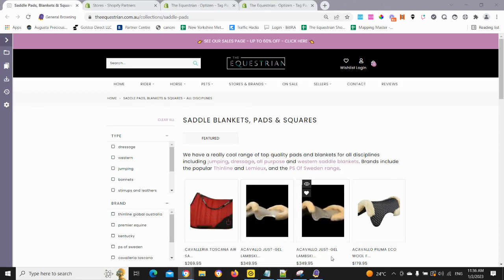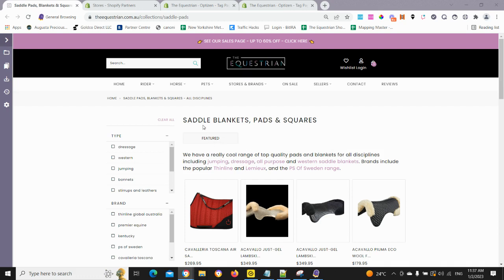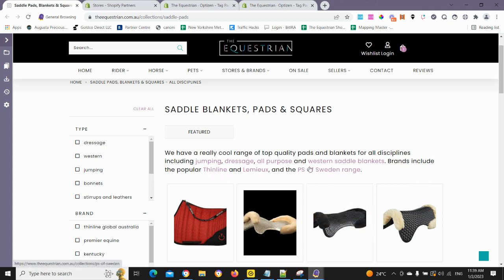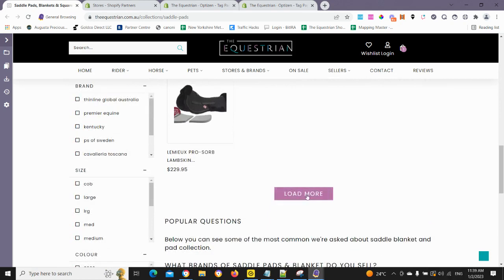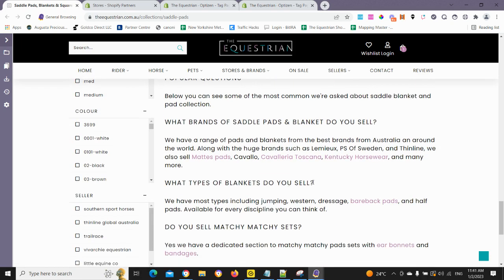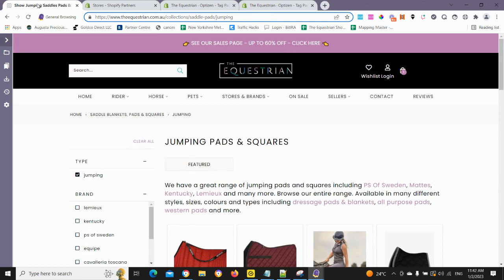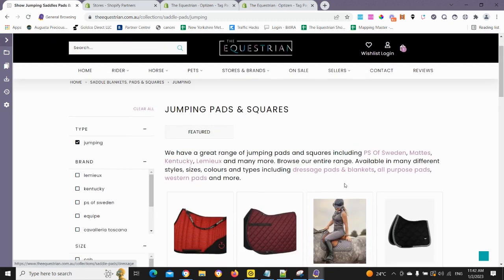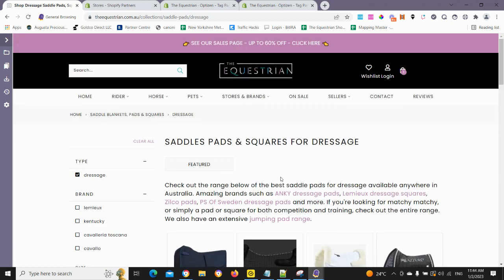How To Structure Shopify Collection Pages For SEO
Depending on what the purpose of your collection page is, you may structure them in Shopify a number of different ways. This is how we do it to rank them in the search engines with SEO.

By providing relevance, important information users and a siloed structure, we can benefit in rankings and organic traffic.